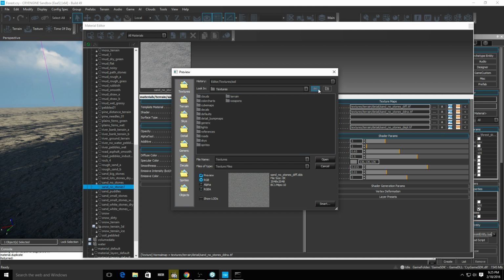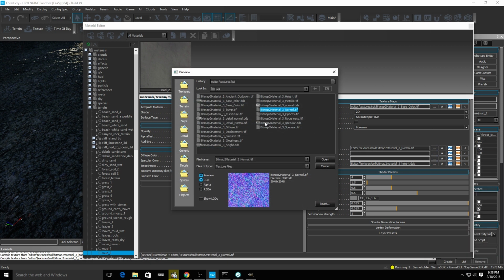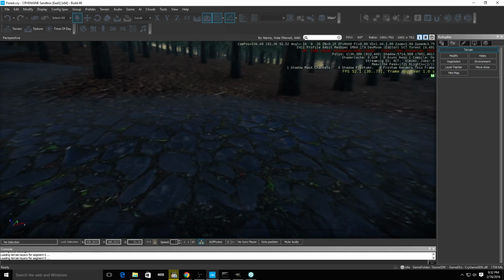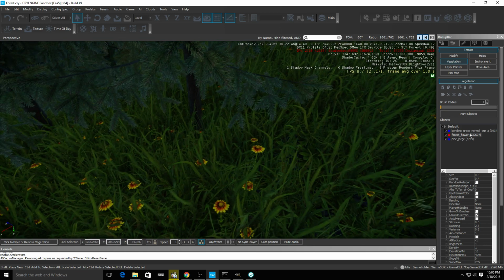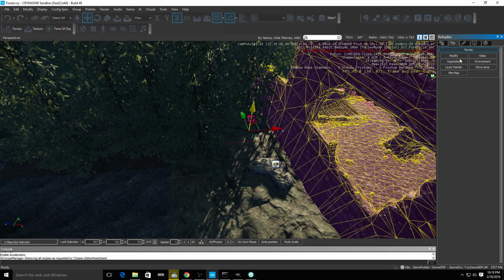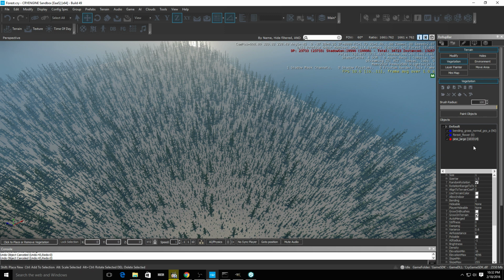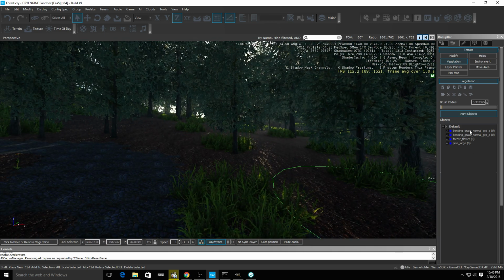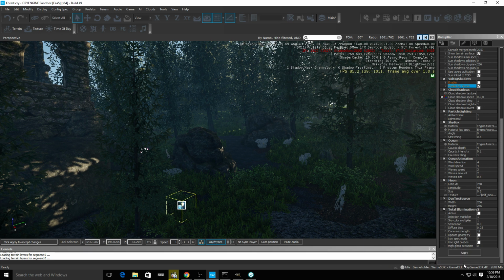The forest Part 2 Cryengine WTF river system?